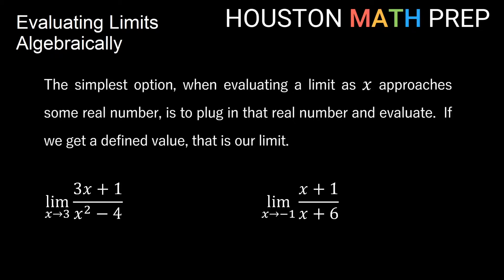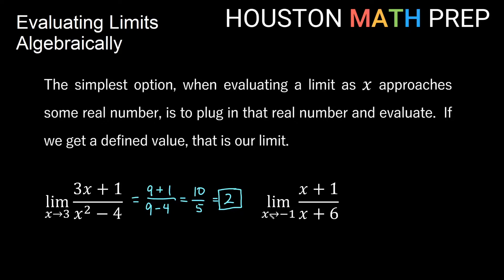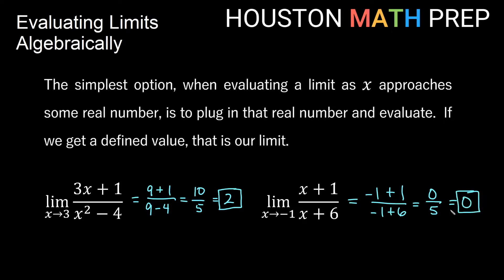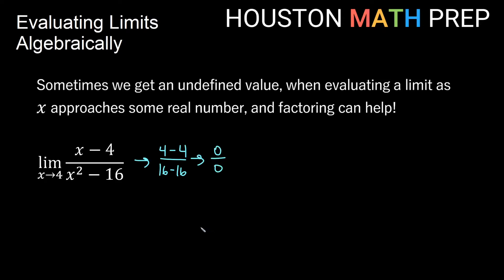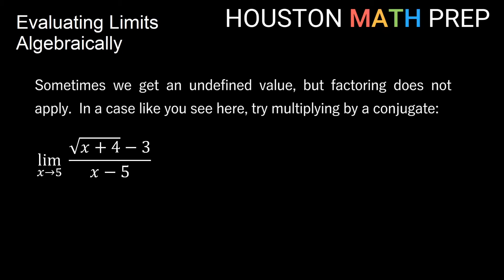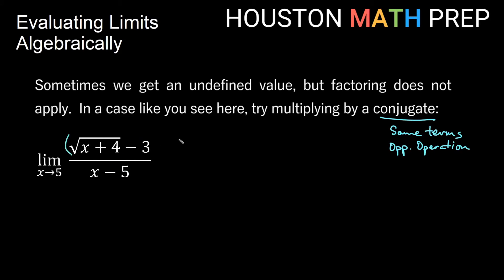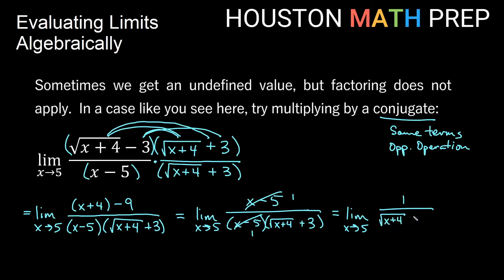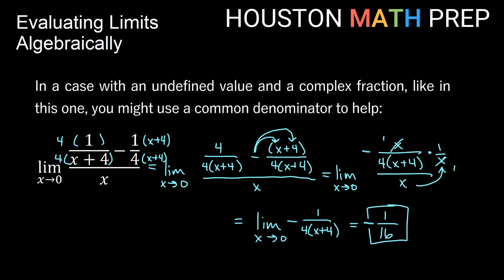Evaluating Limits Algebraically (Calculus 1)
This Calculus 1 video explains many of the different ways to evaluate limits algebraically that do not involve a graph. We begin with the easiest method of finding limits algebraically, which is plugging in the x value, if the function is well-behaved at that value.  For cases where we get something like zero over zero, we look at some other example methods for evaluating limits algebraically:  factoring, multiplying by conjugate, and getting a common denominator.
0:00  Evaluating limits by plugging in
1:51  Algebraic method - Factoring
3:52  Algebraic method - Multiplying by a conjugate
7:12  Algebraic method - Common denominator